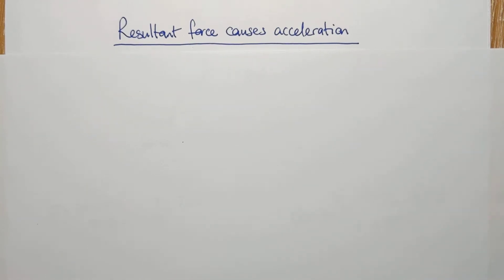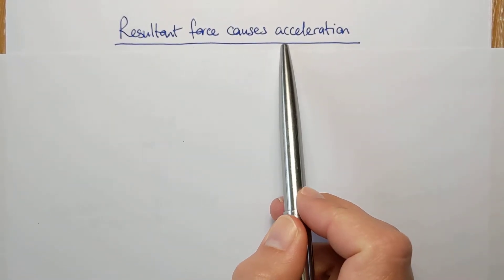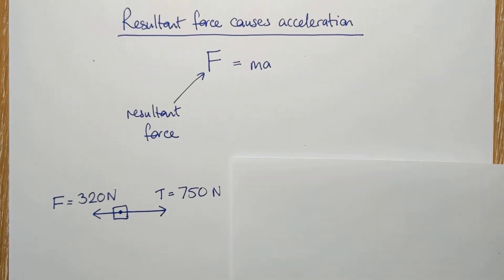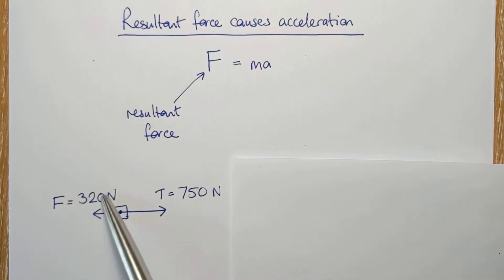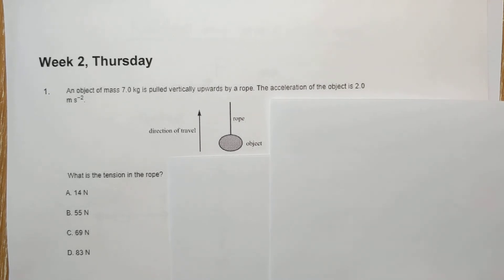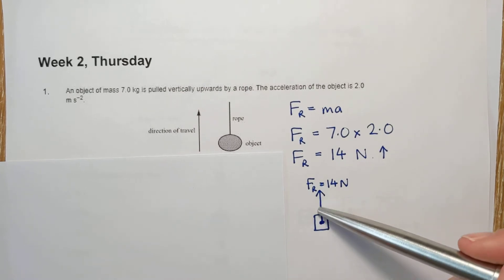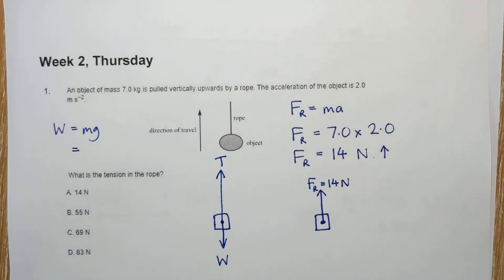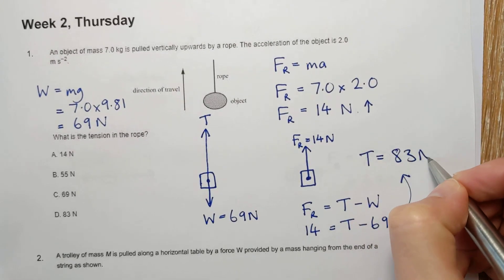Wk2 Thurs1: Resultant force causes acceleration